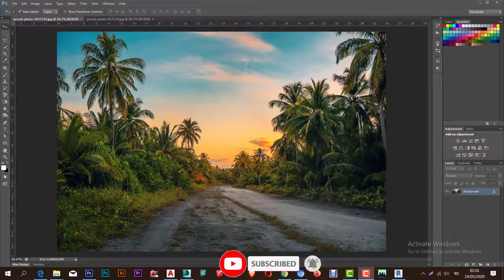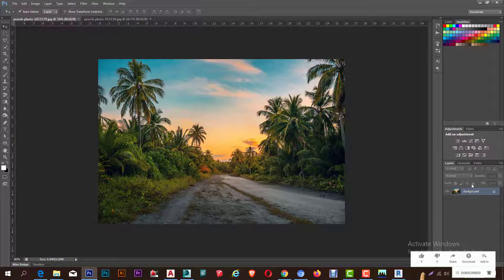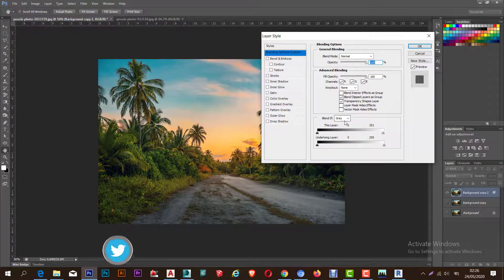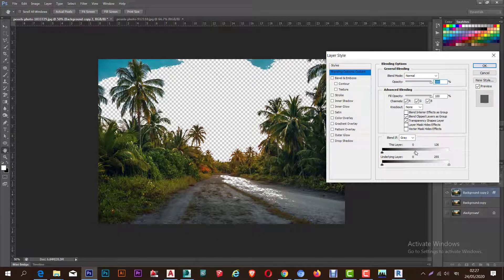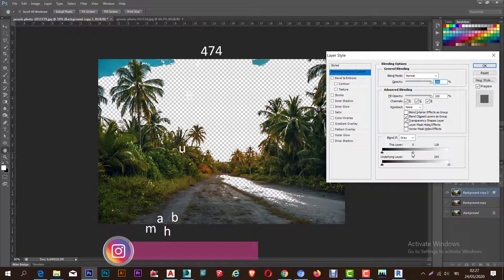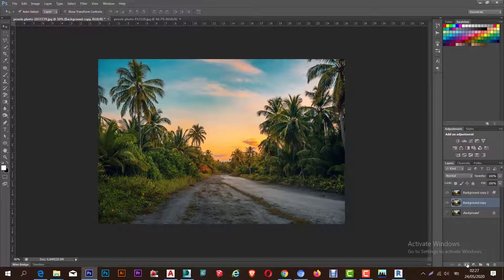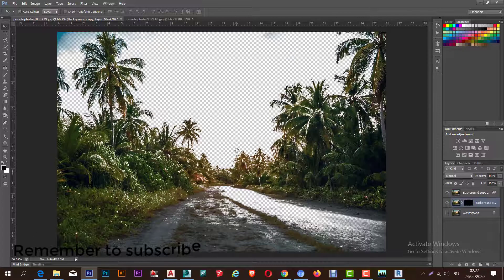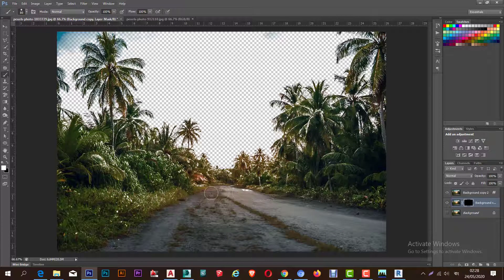Photoshop । How to remove sky background **Exclusive**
From this video you are going to be learn how to remove sky background .
You can learn easy way to remove sky background remove using photohsop